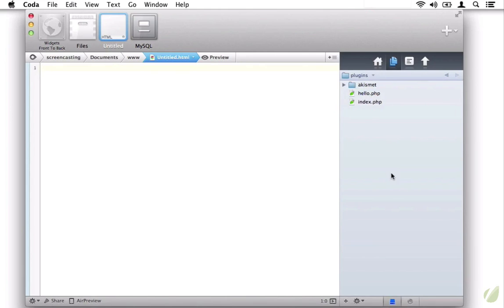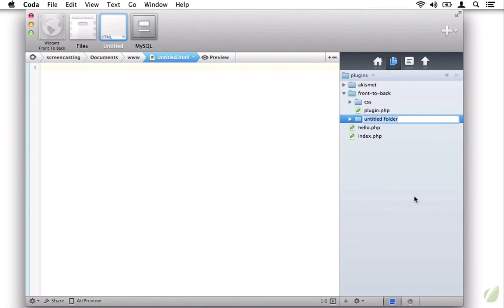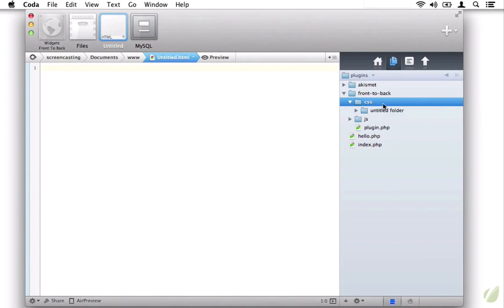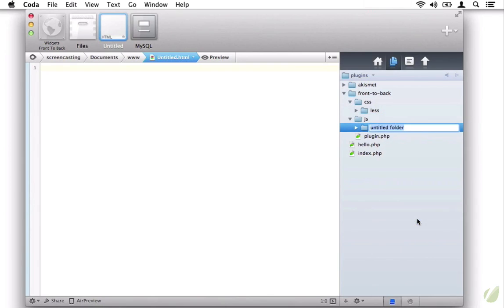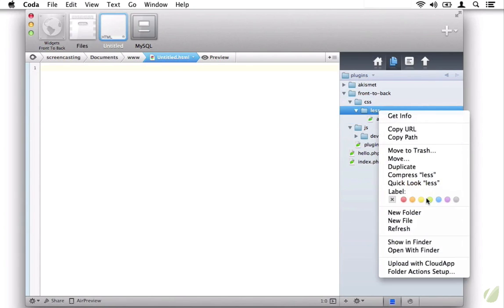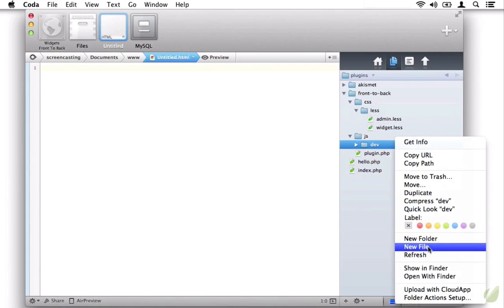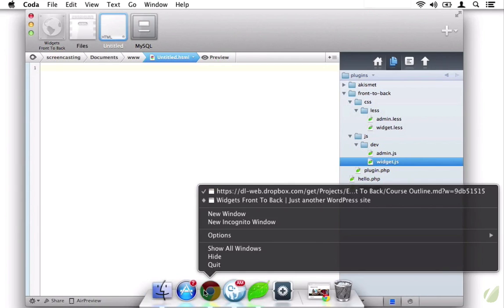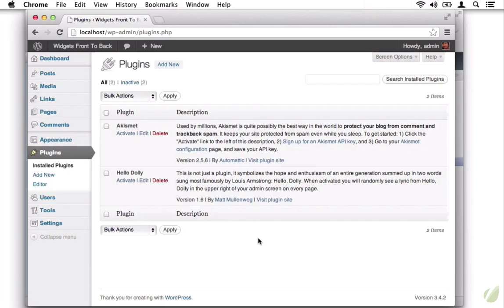14 Preparing The Plugin Directory